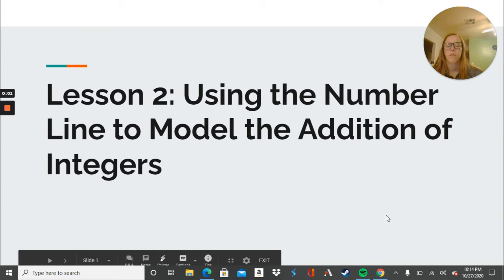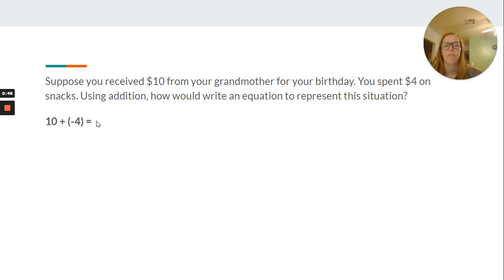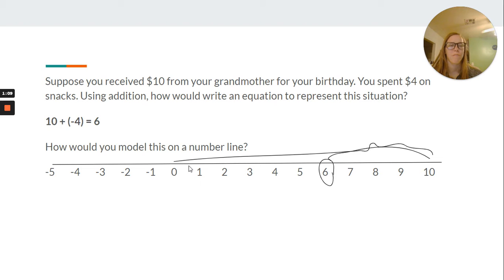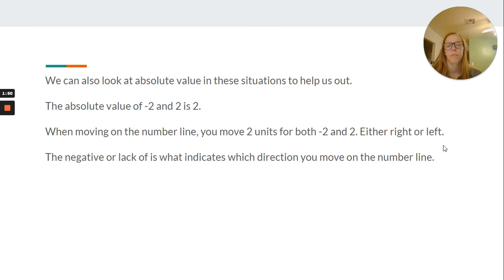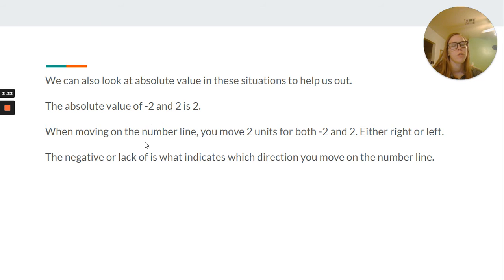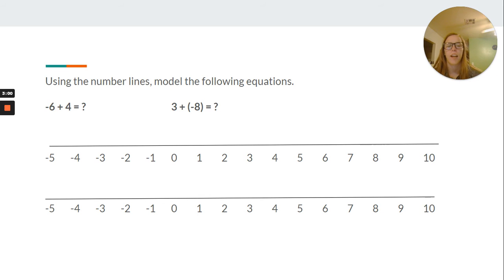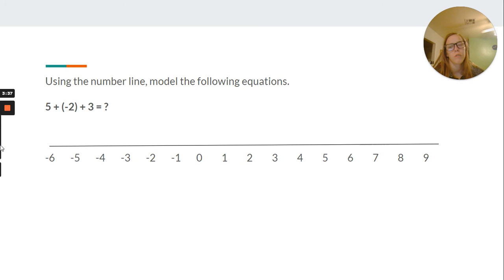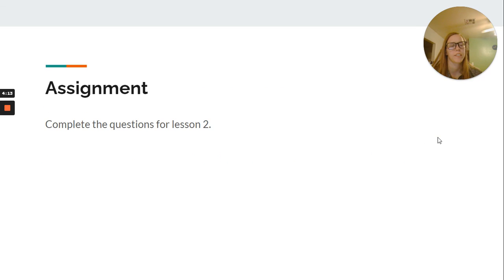7 - Math - Unit 2 Lesson 2 - October 28, 2020